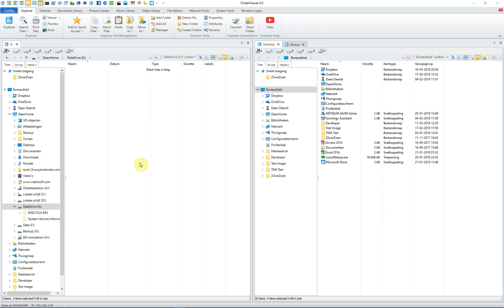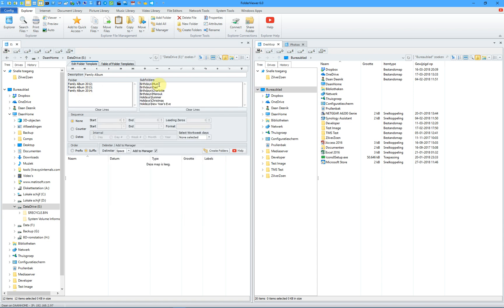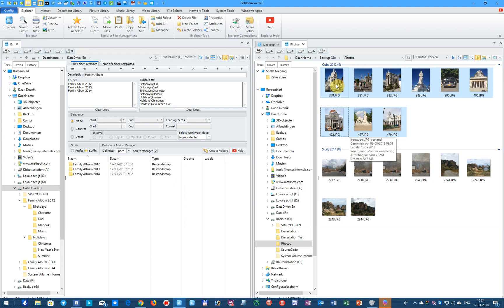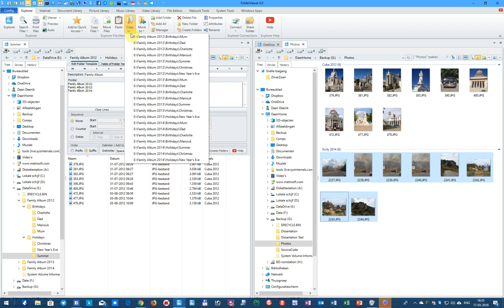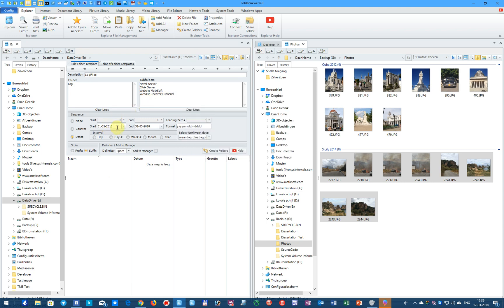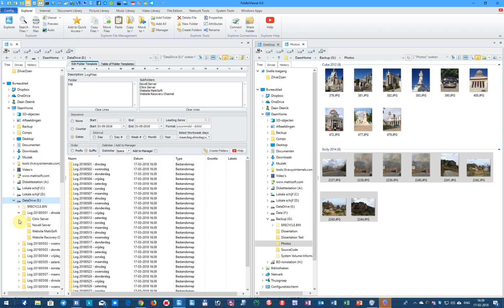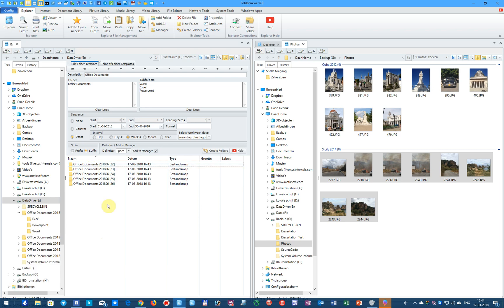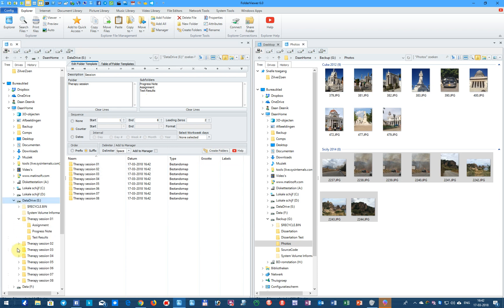Creating (Sub)folders using a Template